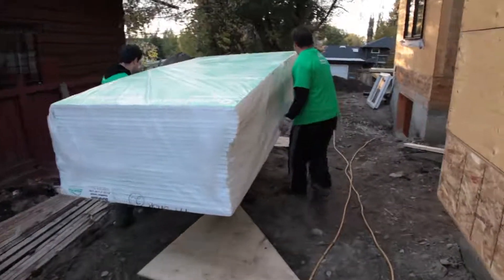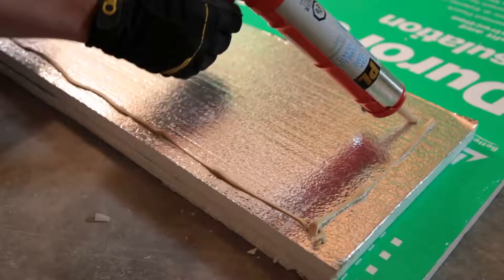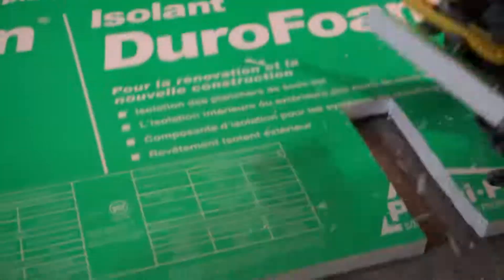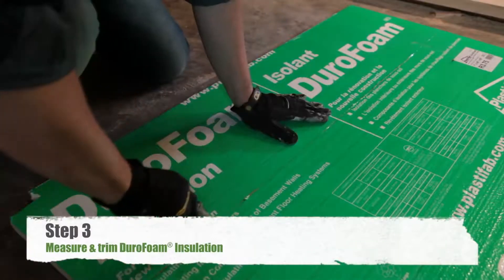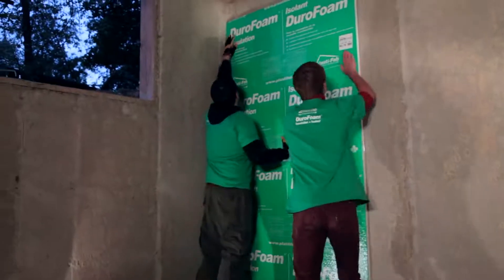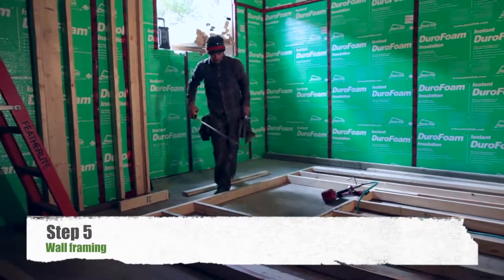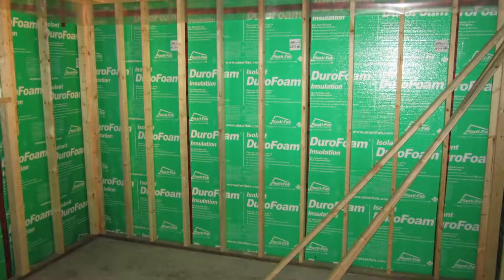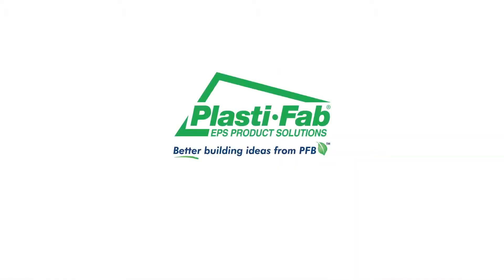How To Insulate Interior Basement Walls with DuroFoam Insulation